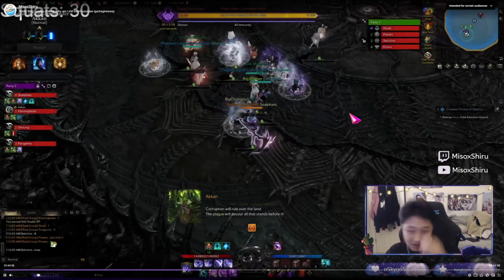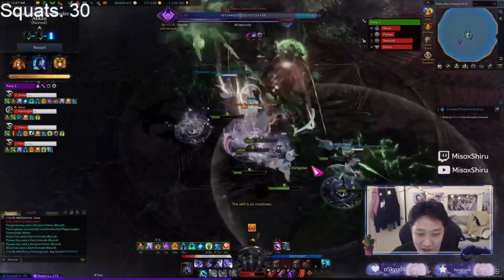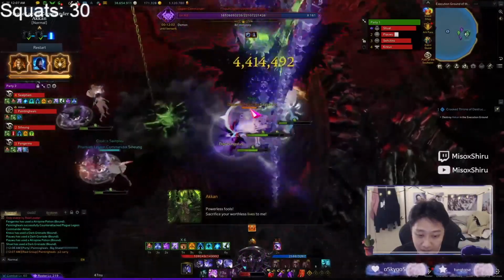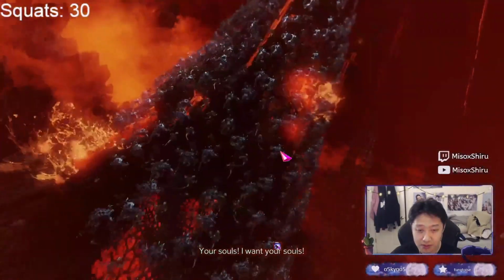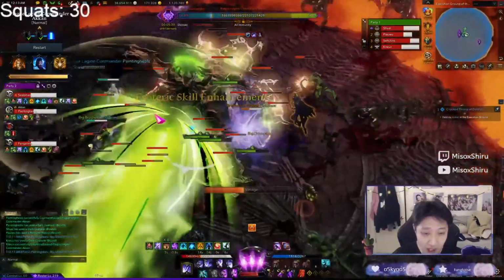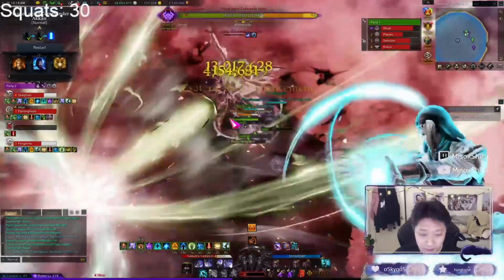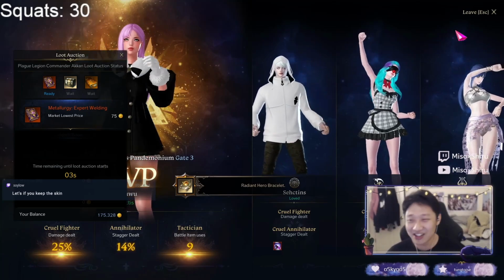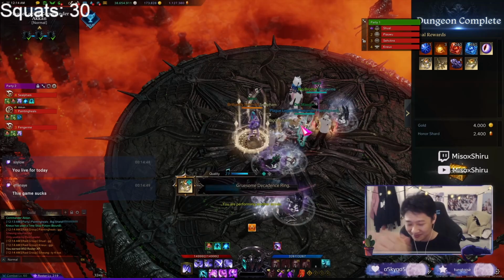Night's Edge Cruel Fighter - NM Akkan Gate 3 Commentary Run (1595 Soul Eater)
Engravings:
5x3x1
Night's Edge
Grudge
Cursed Doll
Keen Blunt
Raid Captain
Adrenaline x1

Gems:
Event lvl 7 & 8 gems